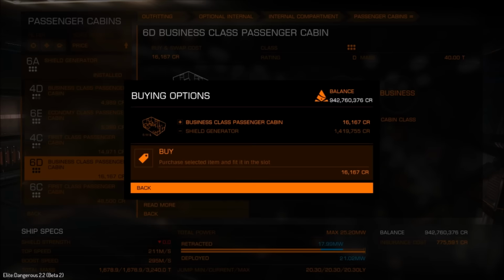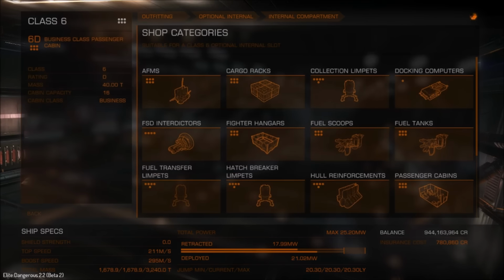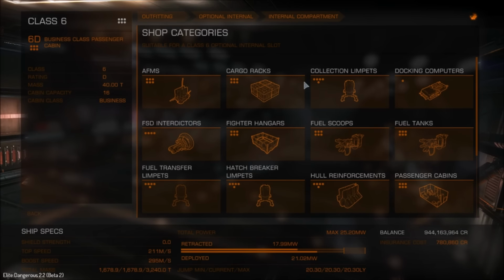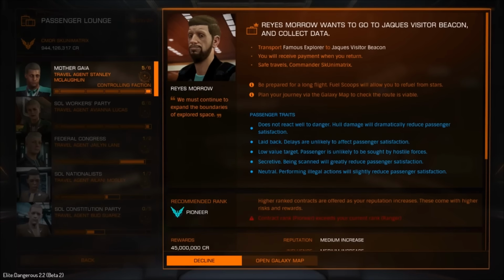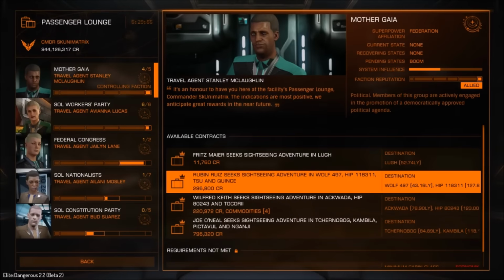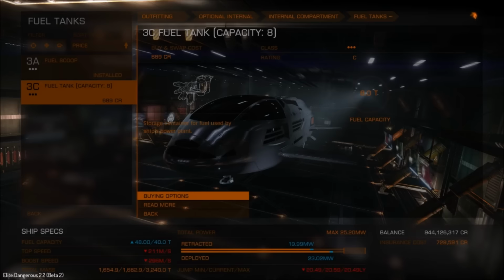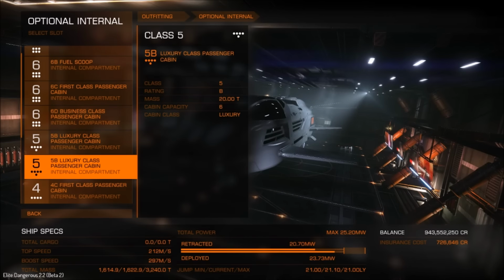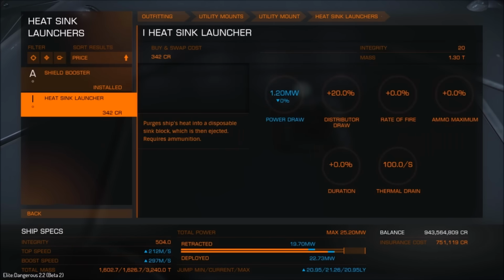Elite: Dangerous 2.2 Beta - Beluga Liner & Passenger Missions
I take a look at the new passenger liner, the Beluga Liner, in Elite: Dangerous Horizons as well as first look into passenger missions.  Also talk a little bit about the limited module types that be fitted to certain slots on the Orca & Beluga and whether or not that might be a good thing for creating more specialized ships in the future.

And even those without horizons can still do passenger missions as well.